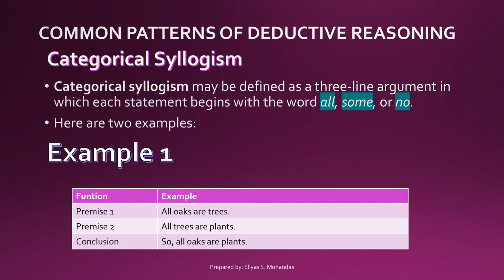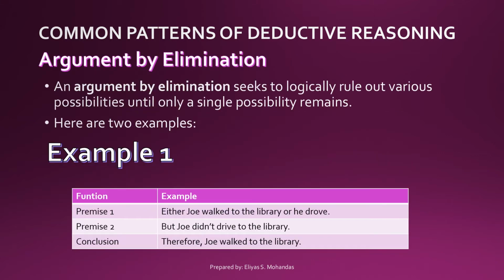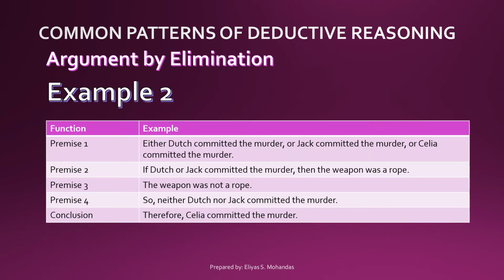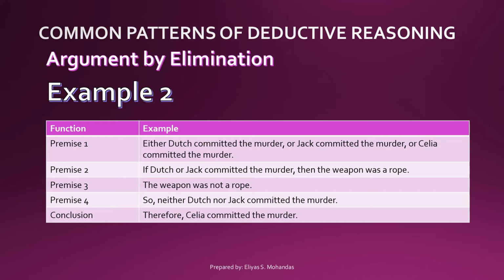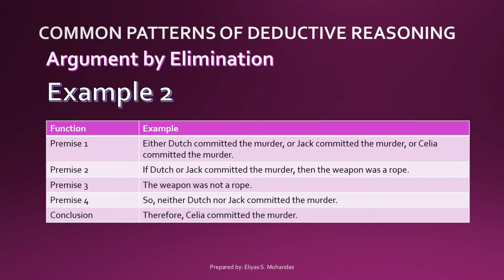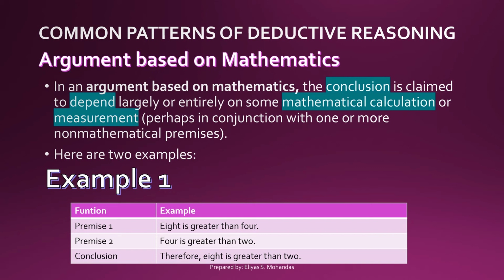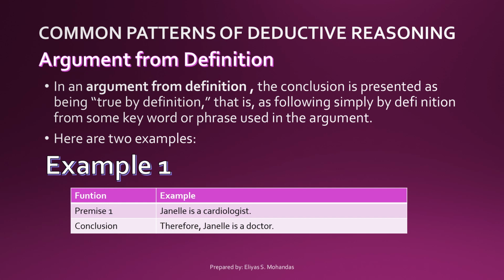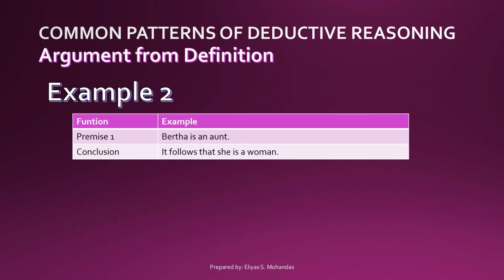Deductive Arguments Part II